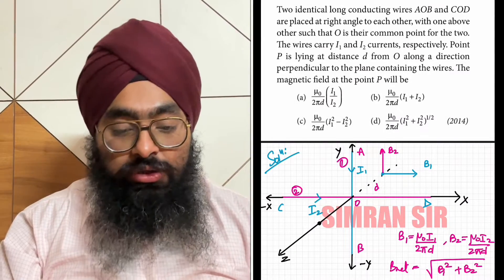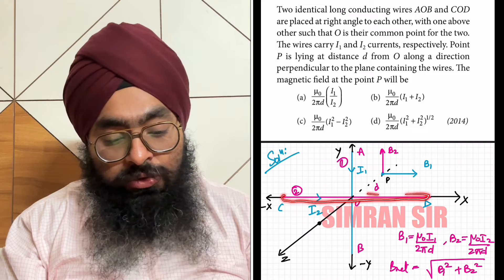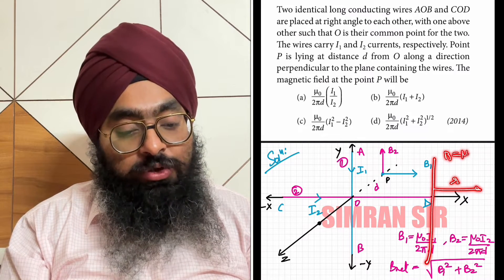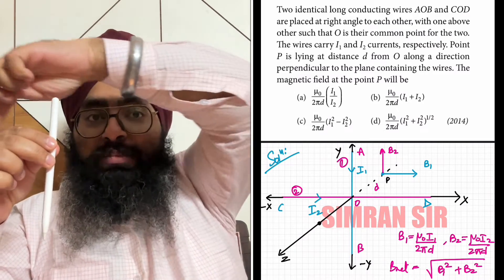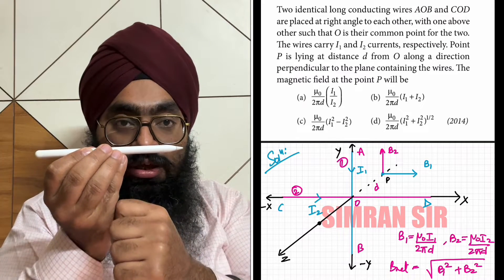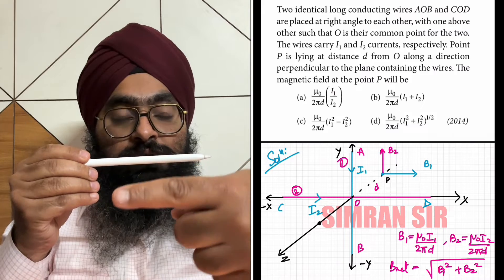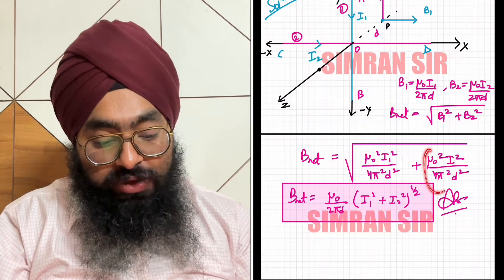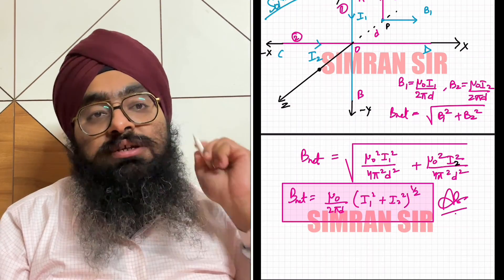NEET14 | Two Identical long conducting wire AOB and COD are placed at right angles to each other